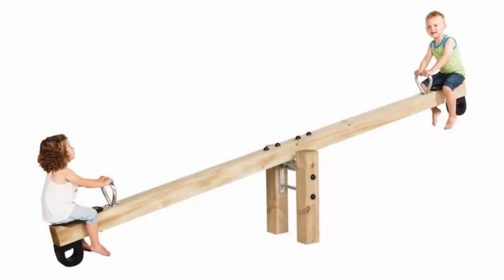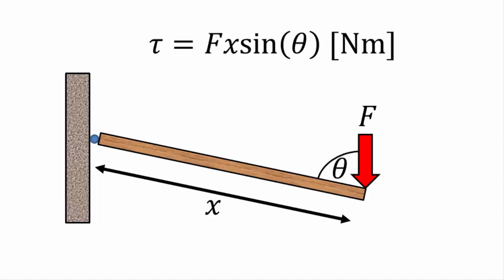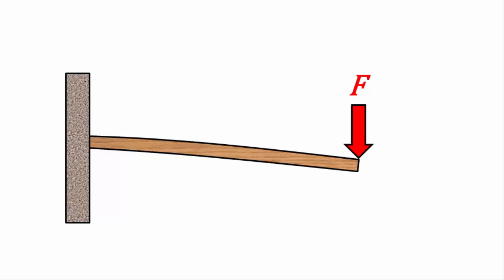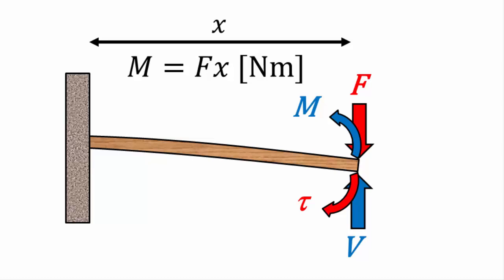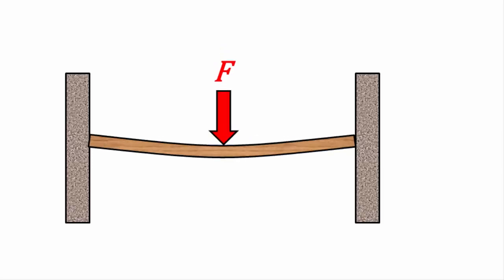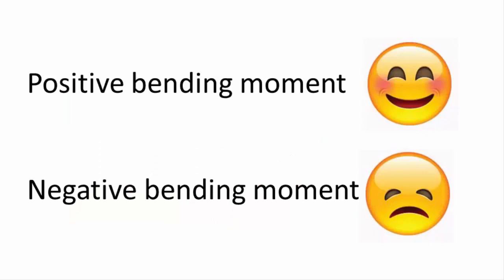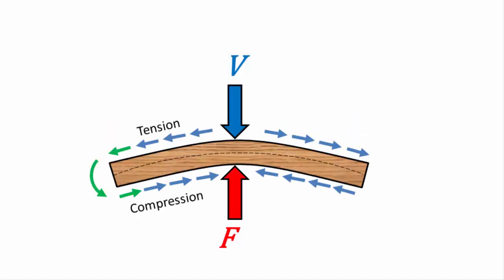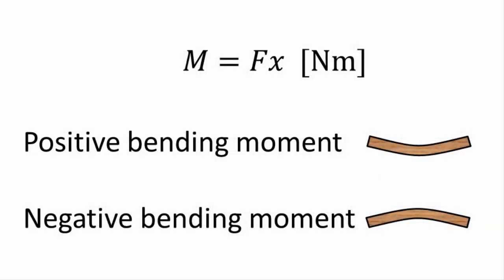Introduction to Bending Moments